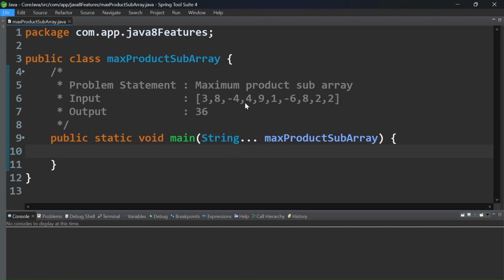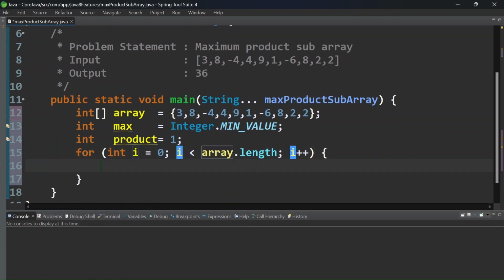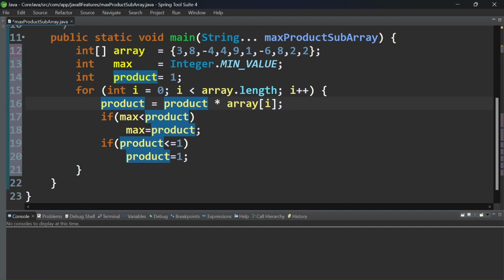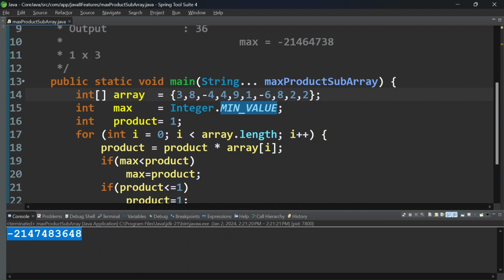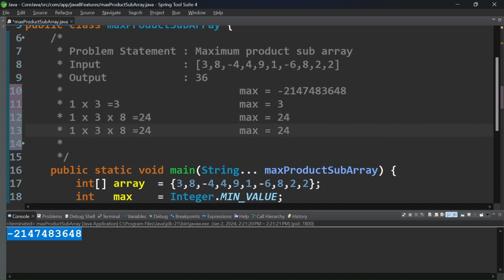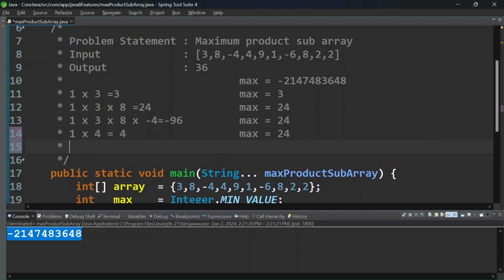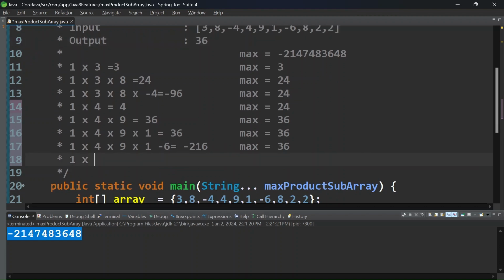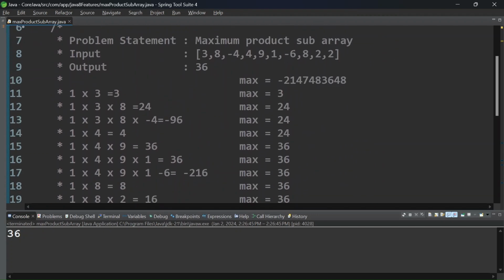💻Max product subarray in java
Welcome to ProgrammingKT! In this tutorial, we explore efficient algorithms to find the maximum product within a contiguous subarray.

🔍 Key Takeaways:

📉 Understanding the Problem: Break down the Max Product Subarray problem and its significance.
🌐 Explore scenarios where mastering this problem is crucial.

📚 Timestamps:

00:00​ - Introduction to Max Product Sub Array
00:26​ - Logic Demystified
02:20​ - Java Code Walkthrough
03:08​ - Tracing